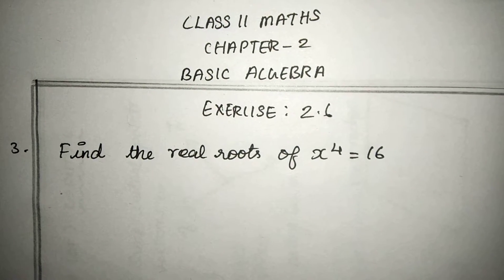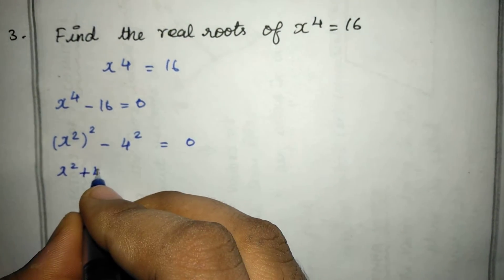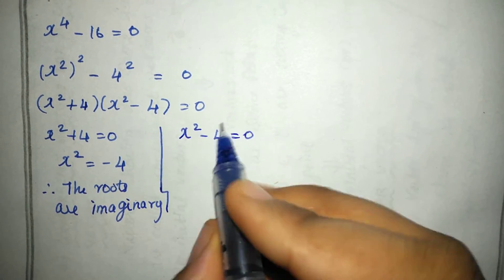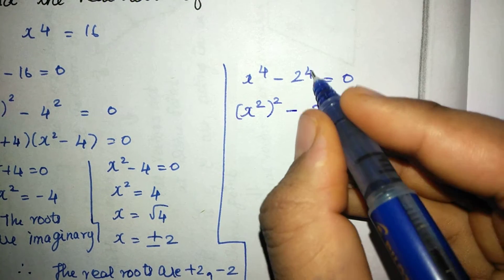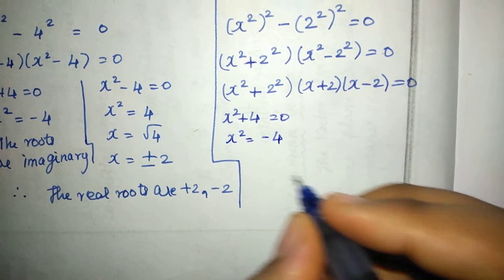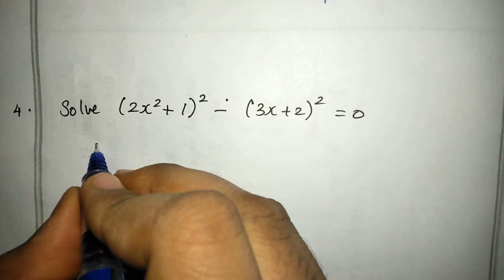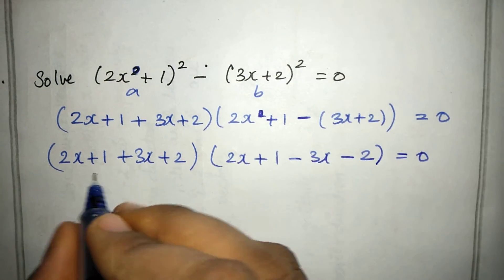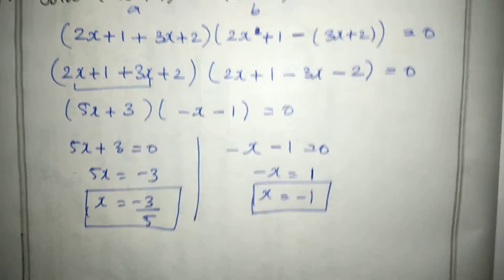Class 11 Maths Chapter 2 BASIC ALGEBRA Exercise 2.6 sum 3 & 4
TN Samacheer class 11 Maths Chapter 2 BASIC ALGEBRA Exercise 2.6 sum 3 & 4.